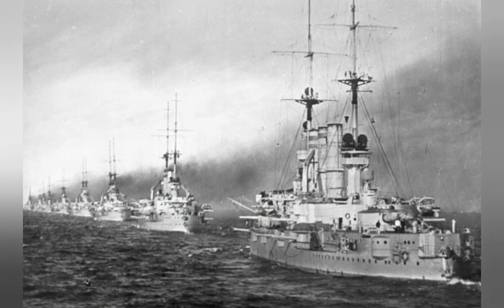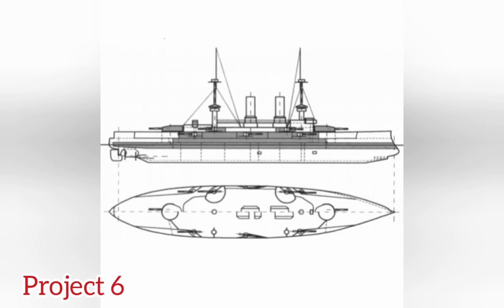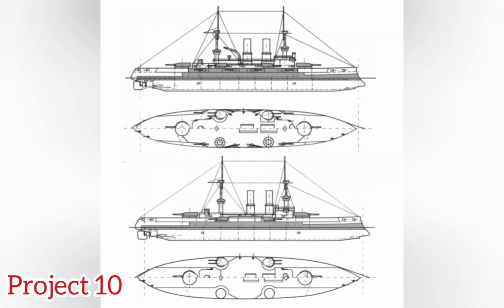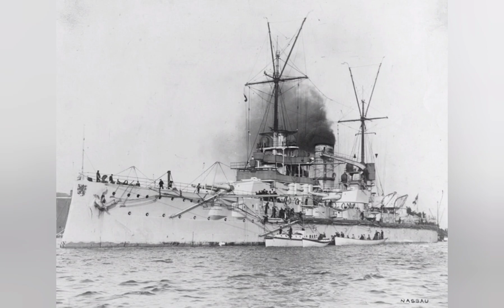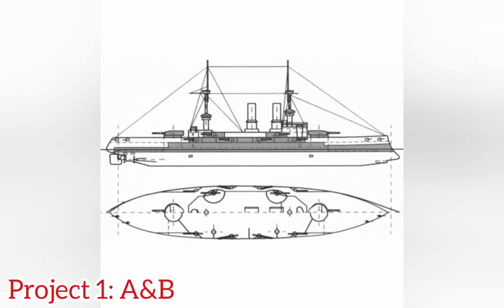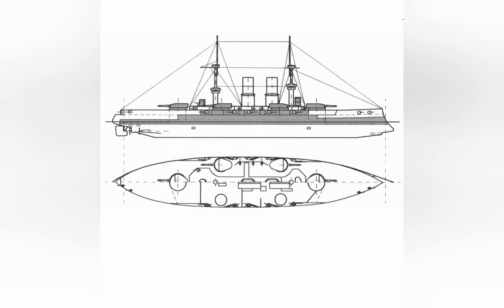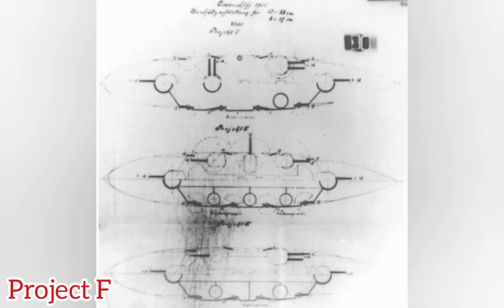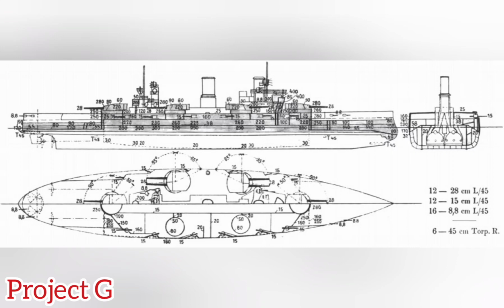Developing the Nassau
Germany's first Dreadnought era battleship had a lengthy design time with countless ideas working against each other. Today, we explore the story behind it. Enjoy the video.